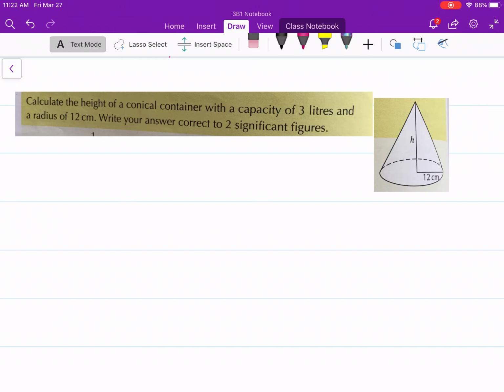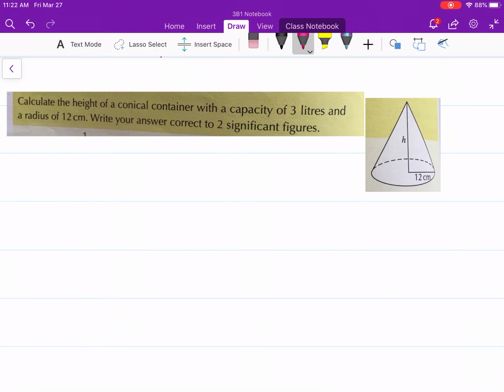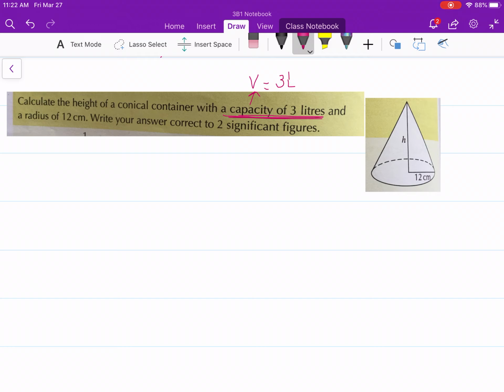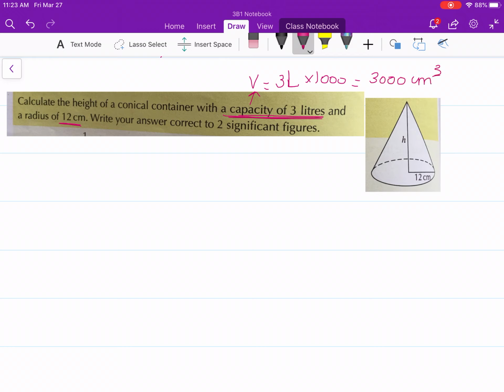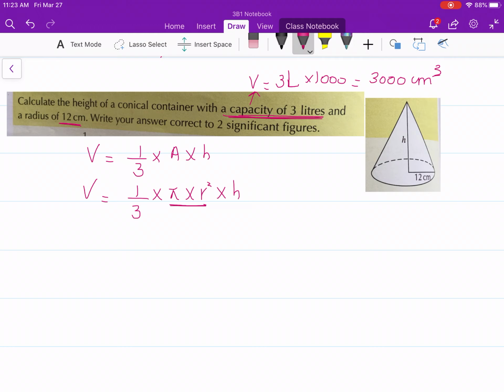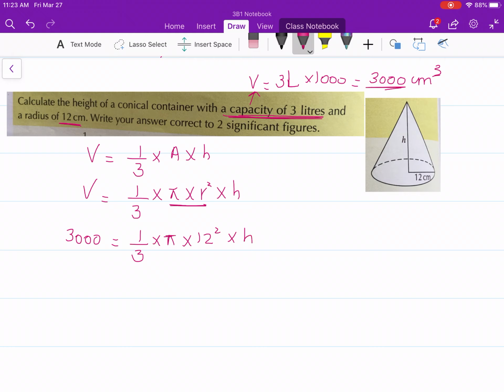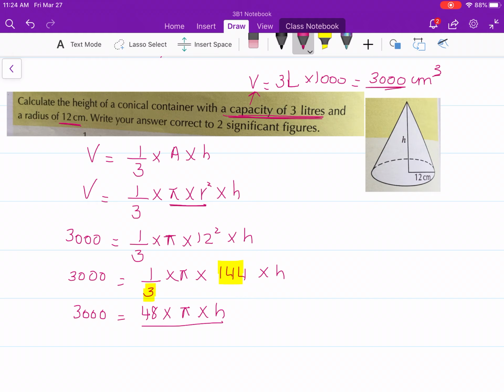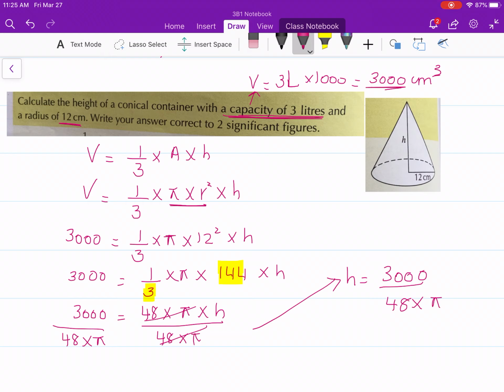Height from volume of cone